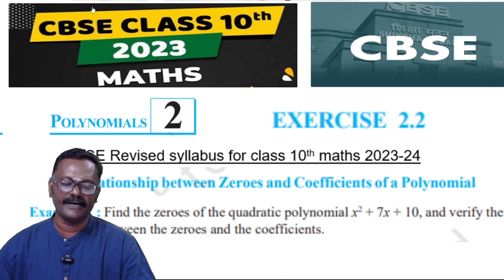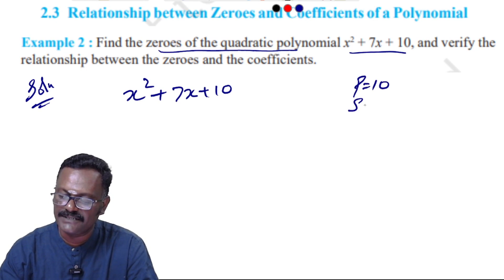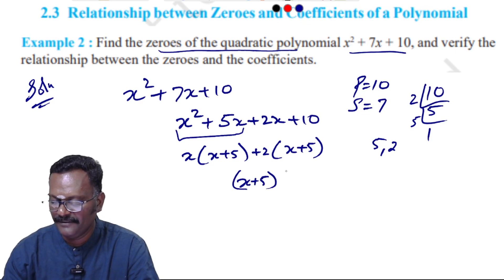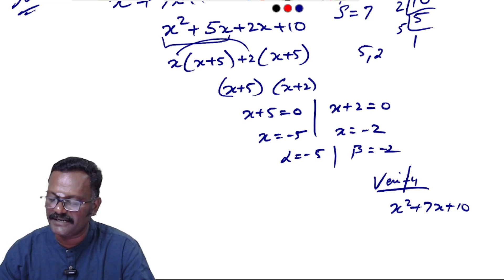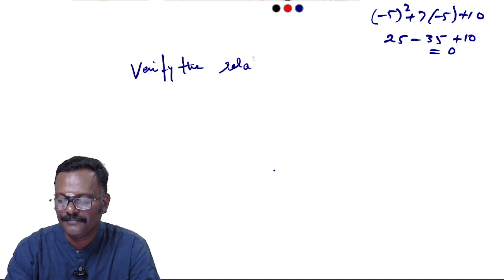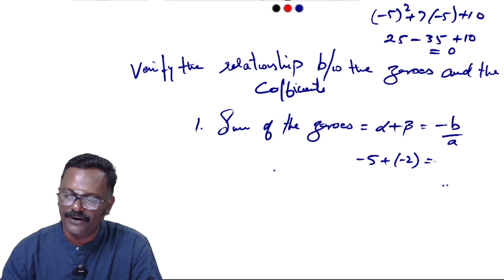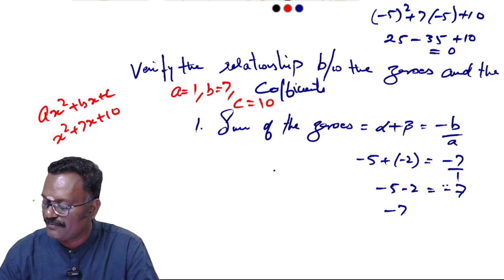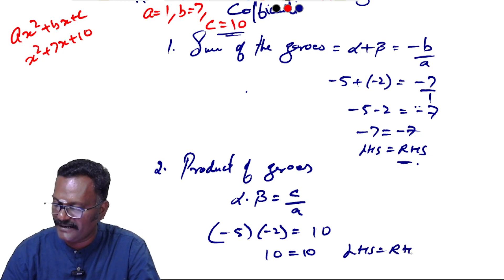CBSE Class 10 Maths - Chapter 2 Exercise 2.2 Example 2 - Introduction | Polynomials | Suresh Kannan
CBSE Class 10 Maths - Chapter 2 Exercise 2.2 Example 2- Introduction | Polynomials | Suresh Kannan maths